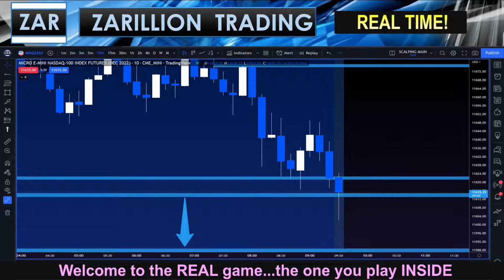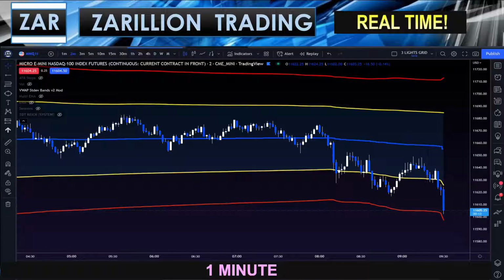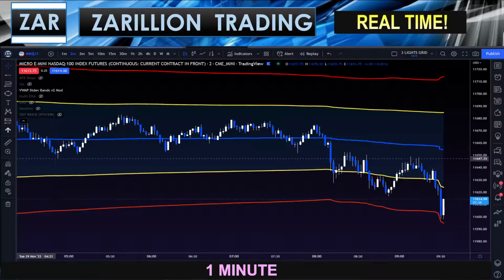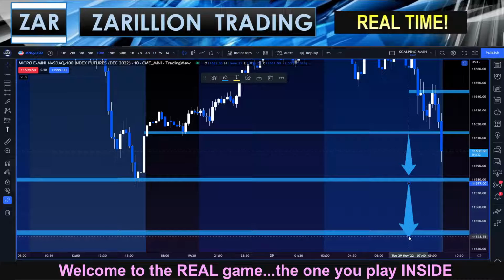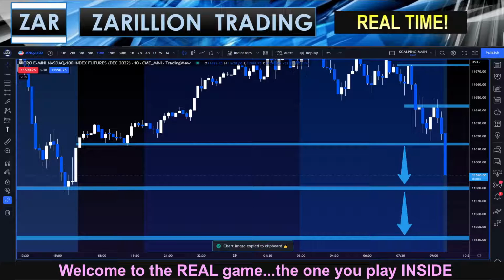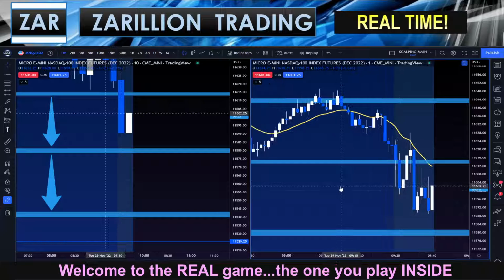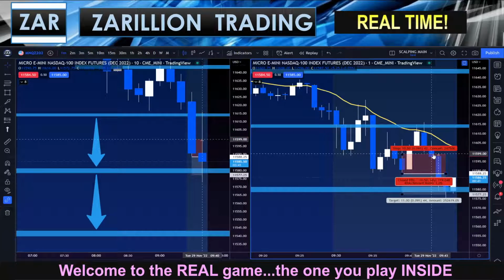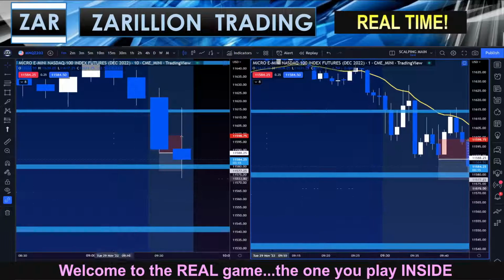NY OPEN! +11.00 POINT WIN! NOV 29 2022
SUPER QUICK TRADE! NICE!